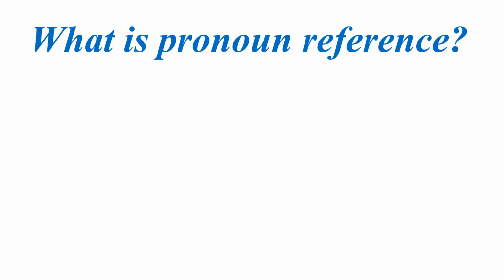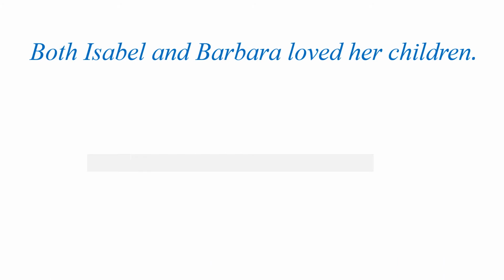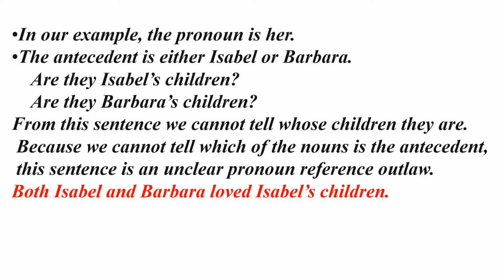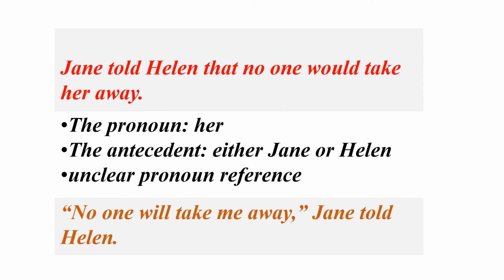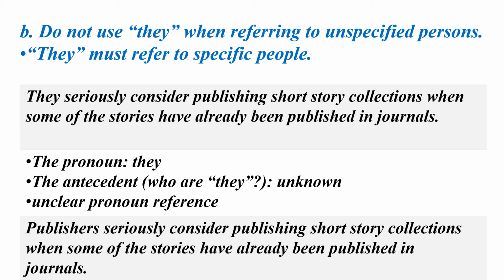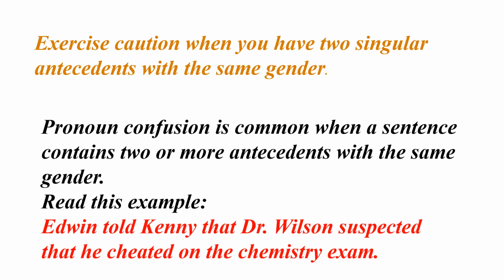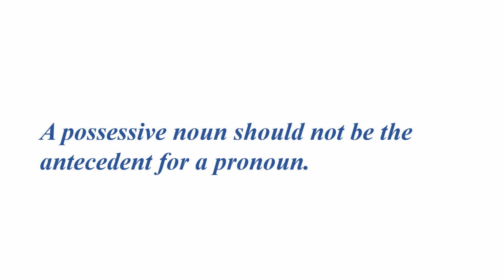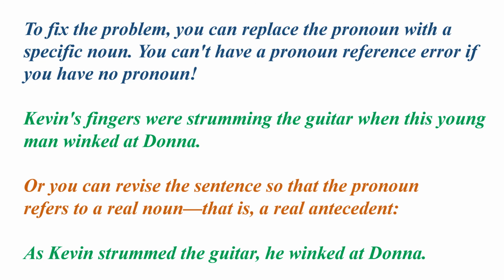Pronounce Reference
Sarbani Roy, Lecturer, Department of English Govt. P.C. College, Bagerhat